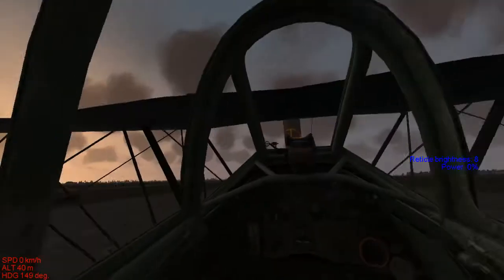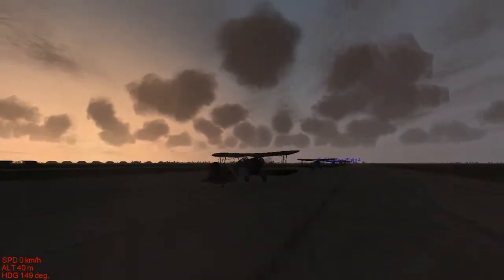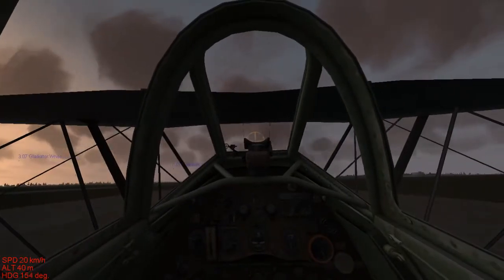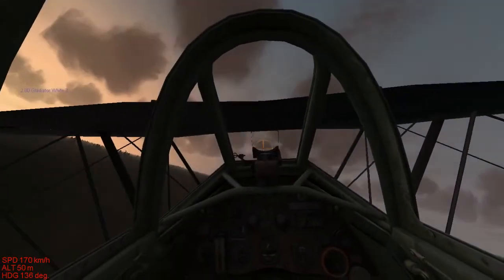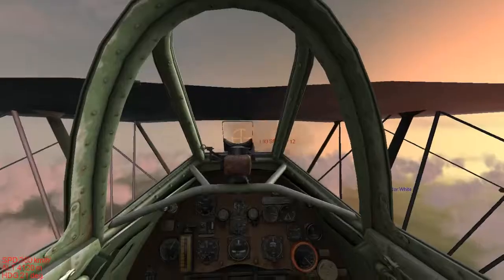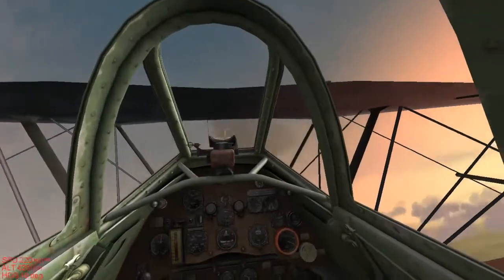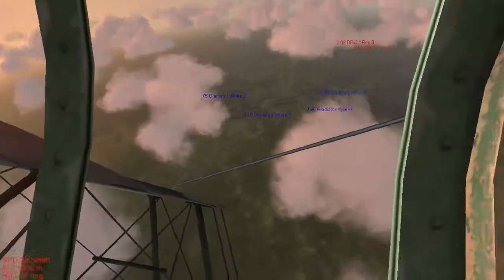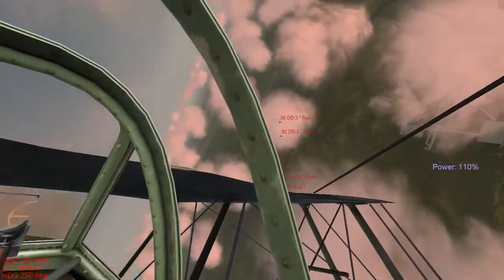My aim sucks - IL2 S3E7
AHA! Aprils fool's! You thought this was going to be a prank, but the prank was that there was no prank! (Now for real, I couldn't get the video edited in time)